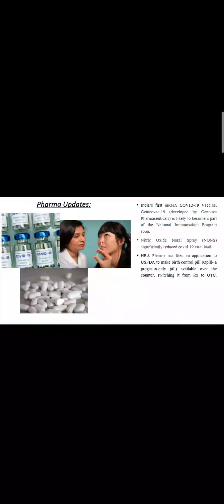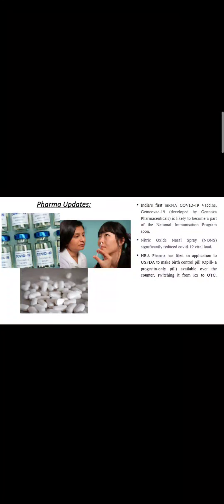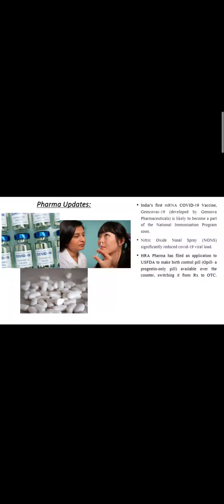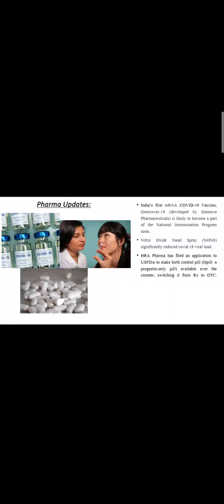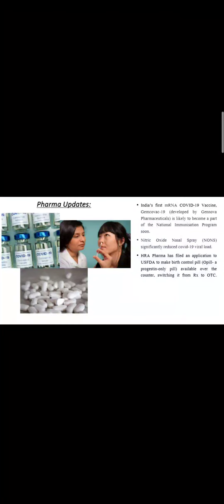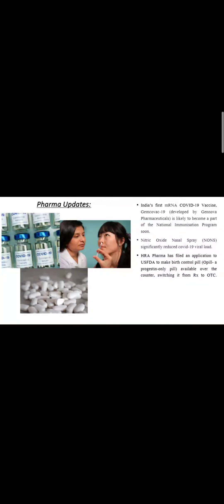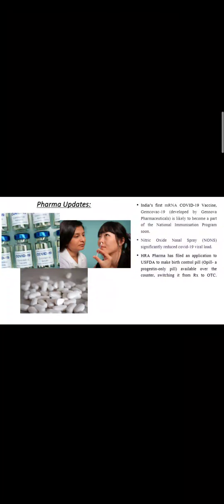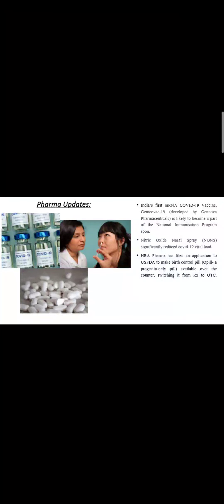Pharma Updates-1 🔔💊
Hey Guys,

Hope you liked this video. if yes then press the thumbs-up 👍, that will notify me to make such more for you :)

Do check them :)
1) India’s first mRNA COVID-19 Vaccine, Gemcovac-19 (developed by Gennova Pharmaceuticals) is likely to become a part of the National Immunisation Program soon. ( Read more on Economic Times)

2) Nitric Oxide Nasal Spray (NONS) significantly reduced covid-19 viral load.

3) HRA Pharma has filed an application to USFDA to make birth control pill (Opill- a progestin-only pill) available over the counter, switching it from Rx to OTC (Read More on pharmacytimes.com)